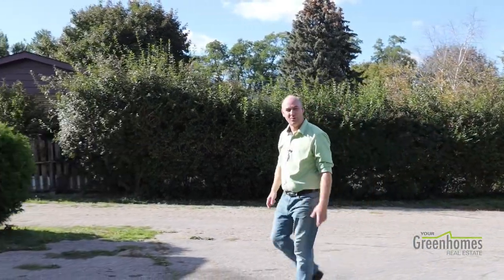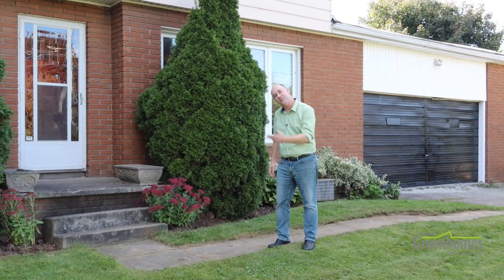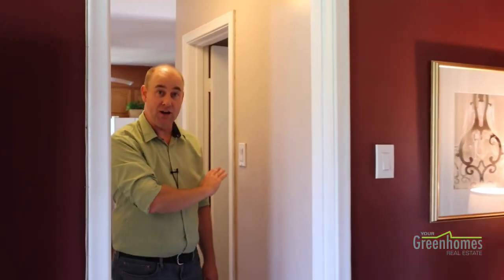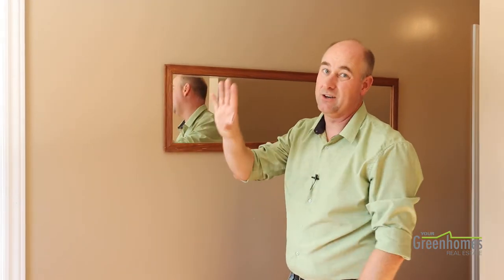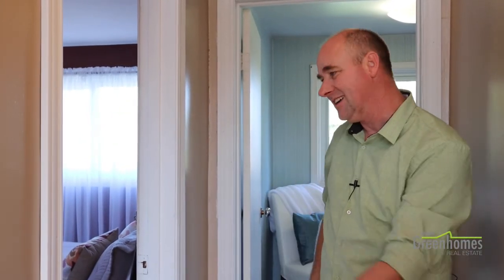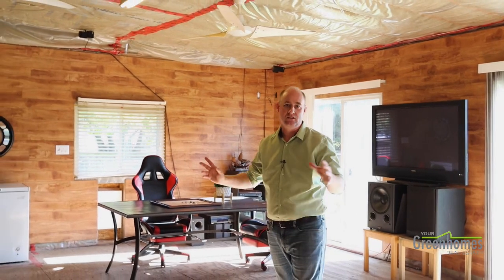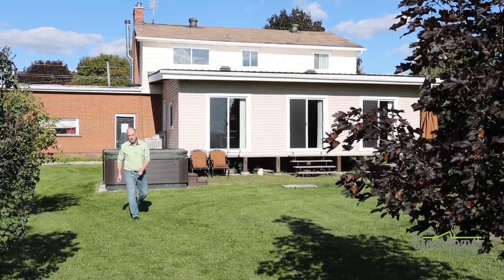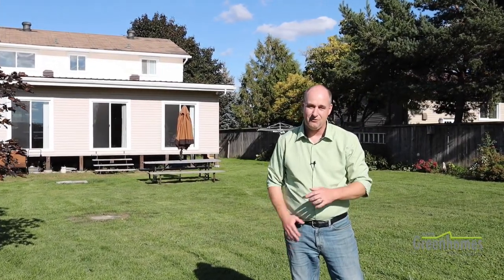*SOLD* 9270 Regional Rd 25 - MILTON (RURAL HALTON HILLS) Listed Ryan Green Broker iPro Realty Ltd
Great Investment, build equity, or just enjoy.  Million Dollar Views of the Niagara escarpment out your Back Yard.  This 4 Bedroom 2 Bathroom home is ideally located on approx 0.5 Acres, just mins to the 401 and Milton.  Large 2 Car Attached Garage.  Plenty of Parking for all your toys and Vehicles.